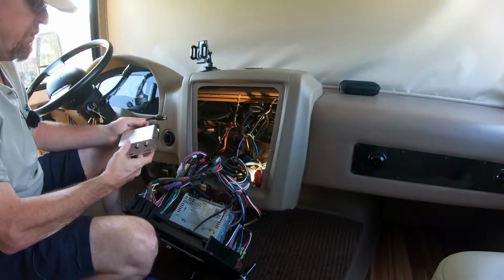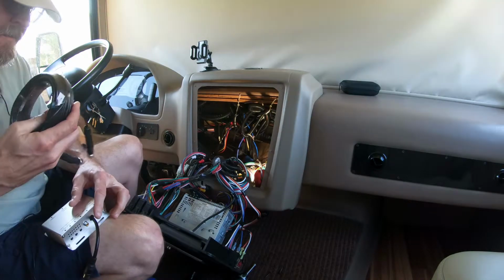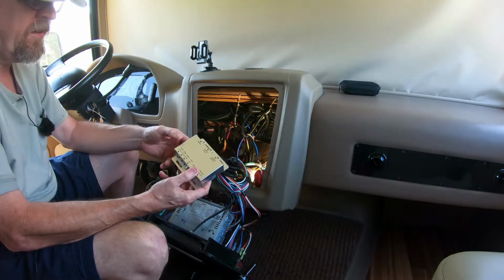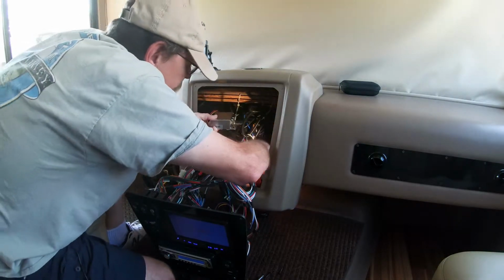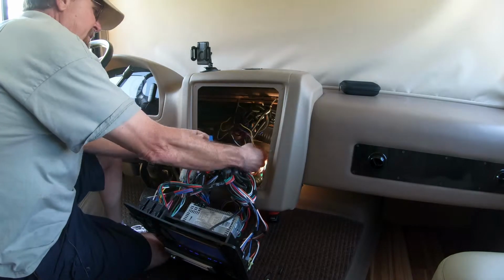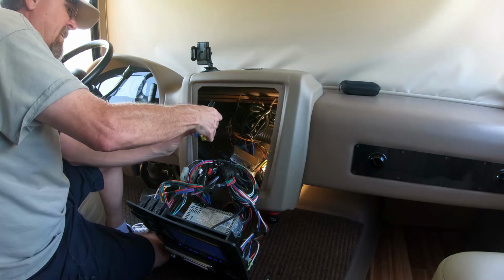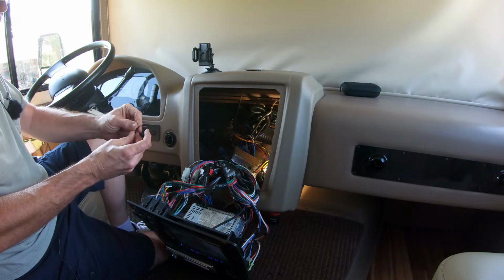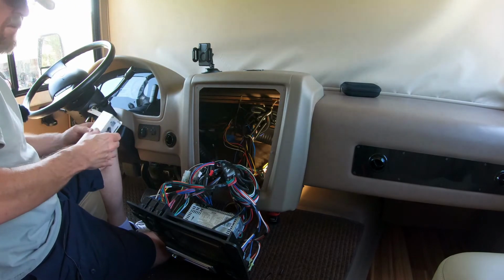Motorhome Security DVR Addition Part 2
This is the second video in a short series documenting how I'm adding a security CCTV DVR to our motorhome.  I plan on using the existing cameras with the DVR.  Part one of this series can be found

Products used or described in this video:

Cordless Screwdriver
GoPro HERO7 Black
ZOMEI 55" Compact Light Weight Tripod
Rear View Safety 120° Left Side Camera
Rear View Safety 120° Right Side Camera
Rear View Safety Waterproof Backup Camera
Milwaukee 2351-20 M12 LED Stick Light
Powerextra 2 Pack 12V 2500mAh Lithium-ion M12 Battery
Milwaukee M12 Charger and Heavy Duty Contractors Bag
BNC Female Nut Bulkhead Panel Connector 20-Pack
DC/DC Converter 12V Step UP to DC 19V/10A 190W Power Supply Module